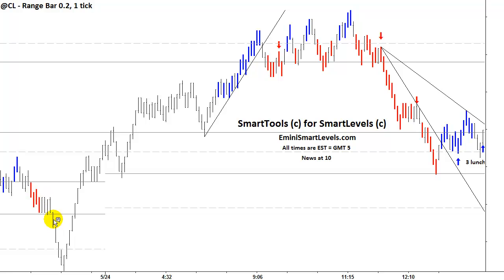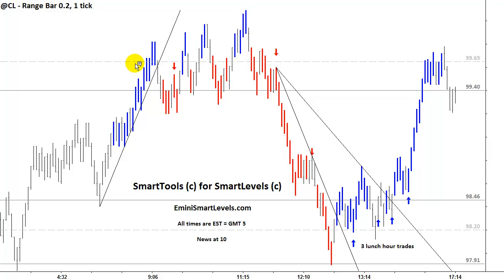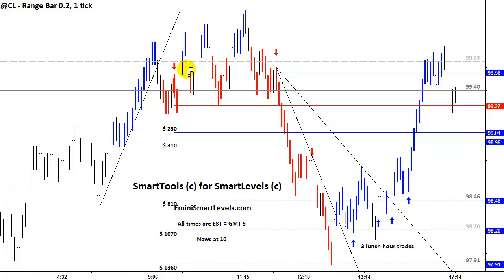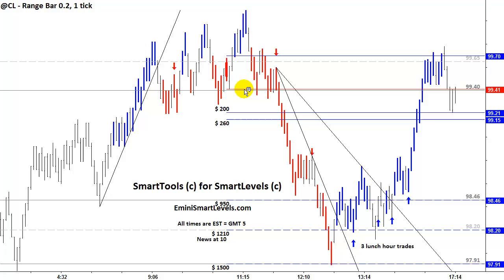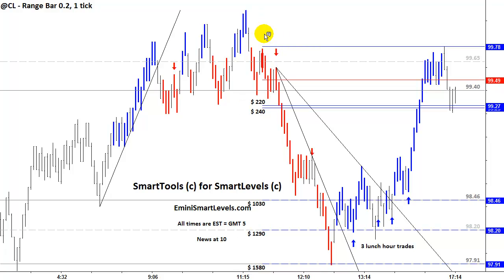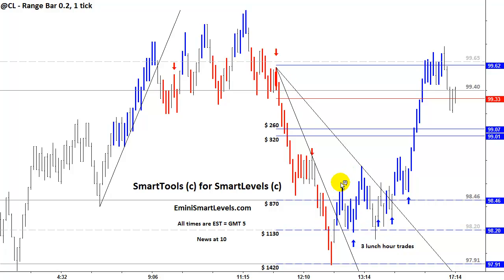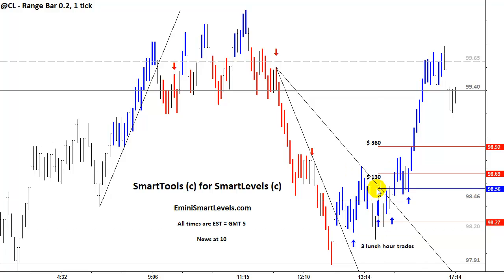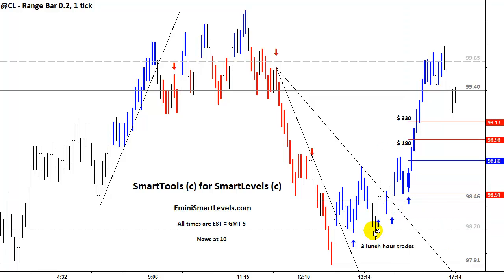Crude Oil - May 24, 2011